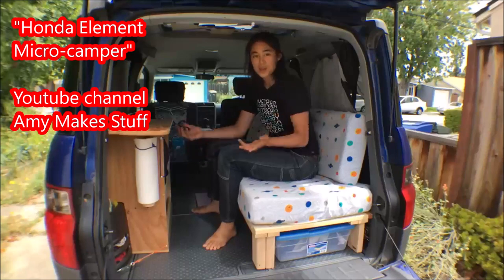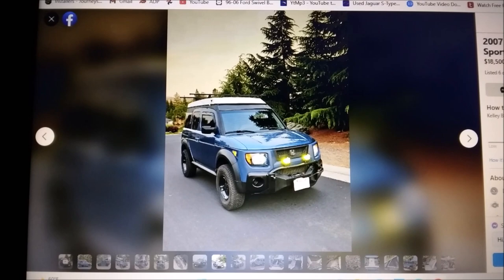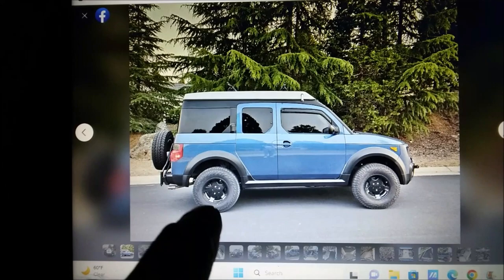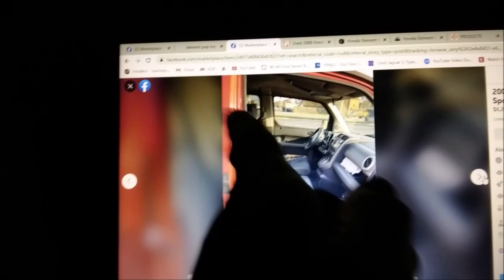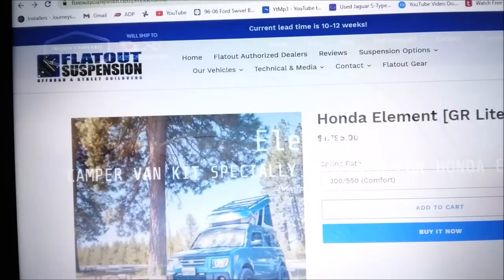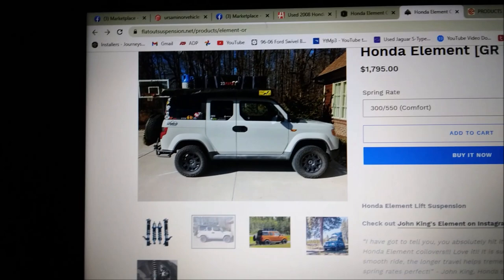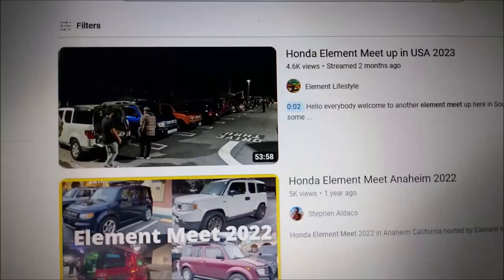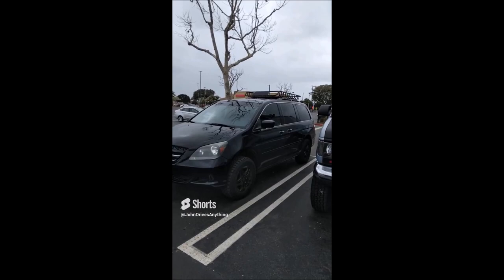Honda Element the best (overall) camping overlanding build ? | Cheap/affordable great fuel economy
Honda Element, fuel efficient, spacious and great aftermarket support. Is this the best overall overlanding rig? Video credit to@AmyMakesStuff